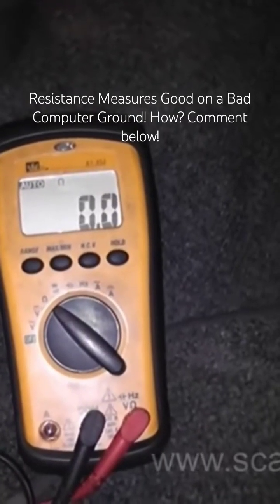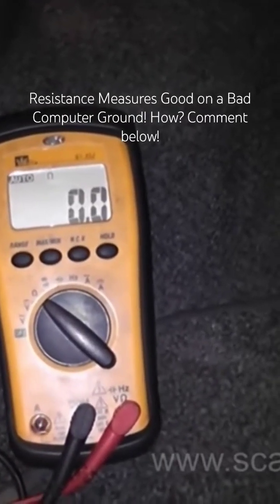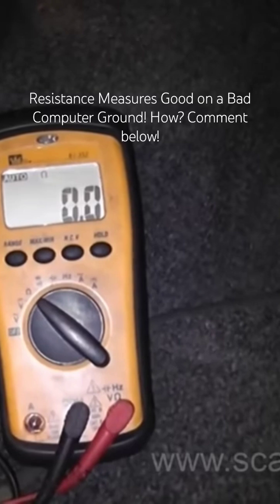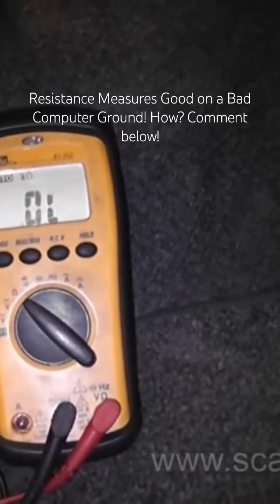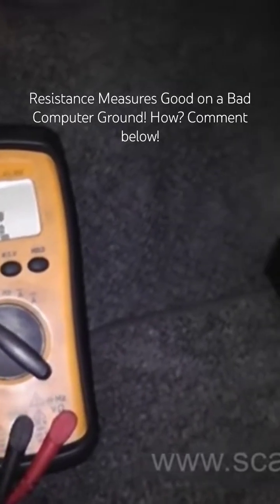A Circuit Can Measure Good With An Ohmmeter And Still be Bad!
When an ohmmeter measures bad, it's bad, but when an ohmmeter measures good, it can still be bad. 😆
But manufacturer flow charts are all about resistance measurements! smh